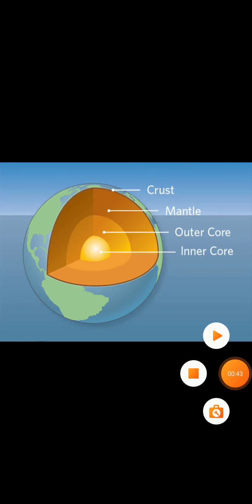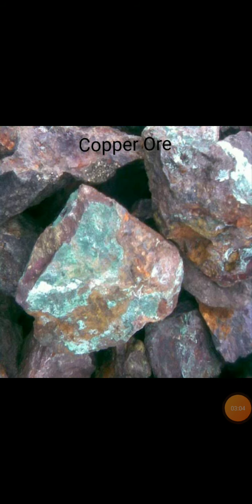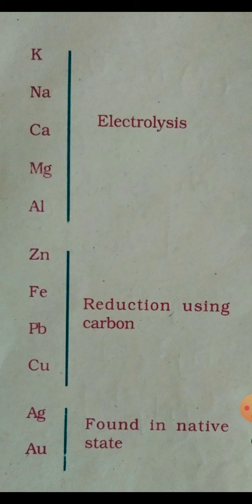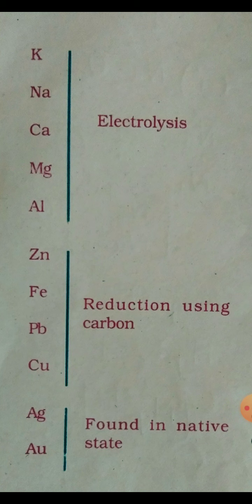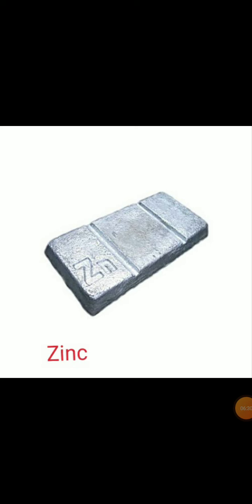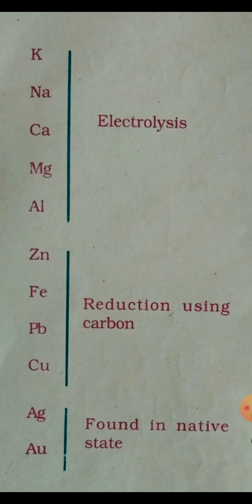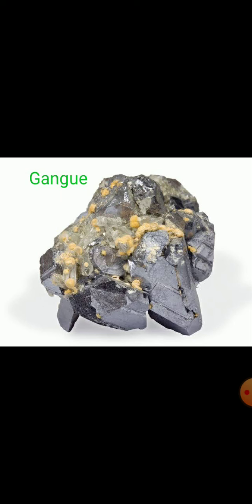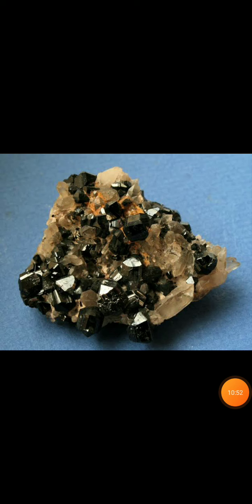Chapter 3 Metals and Non-Metals Part - 11 (Occurrence of Metals) Class 10 Science